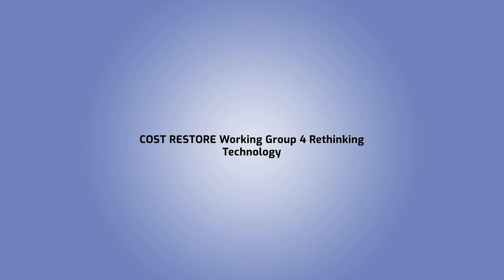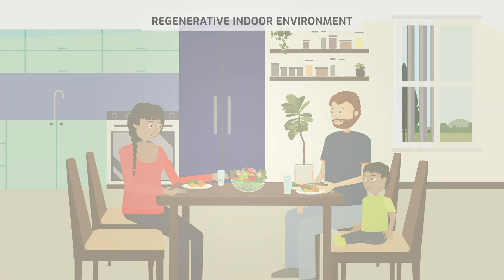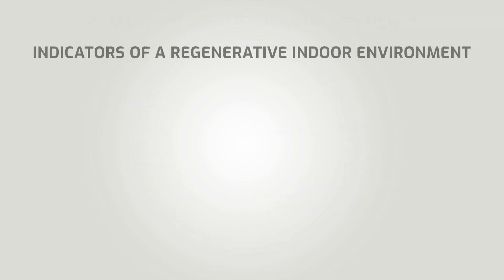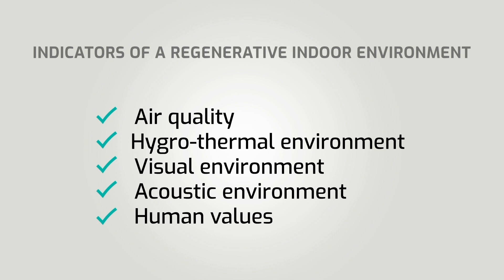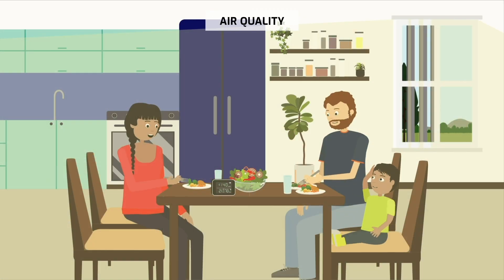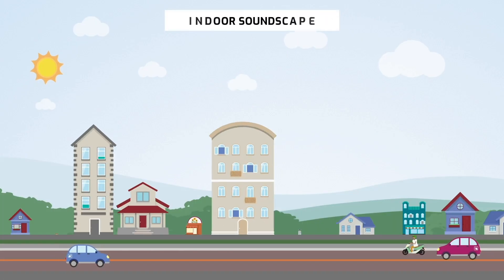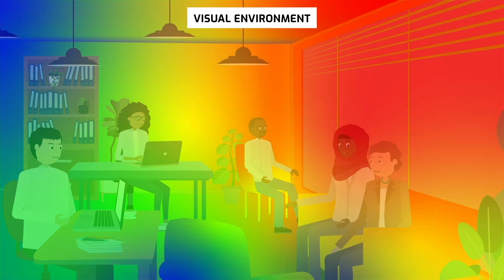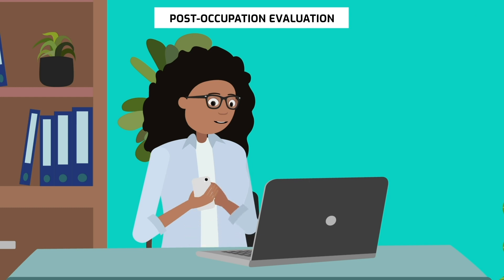Rethinking technology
The RESTORE Action affects a paradigm shift towards restorative sustainability for new and existing buildings across Europe, promoting forward thinking and multidisciplinary knowledge, leading to solutions that celebrate the richness of design creativity while enhancing users’ experience, comfort, health, wellbeing, and satisfaction inside and outside buildings, and in harmony with urban and natural ecosystems, reconnecting users to nature. Working Group 4 focuses on Rethinking Technology.